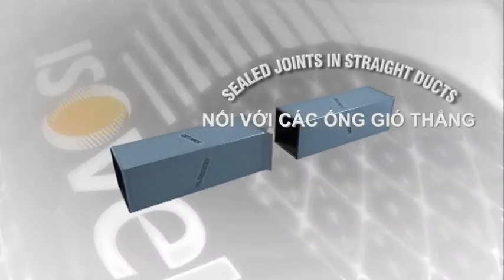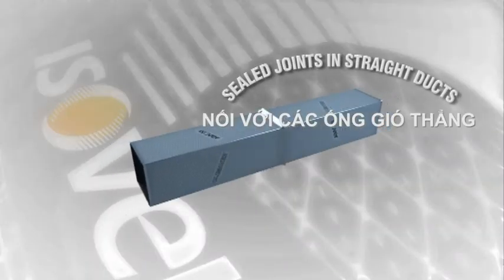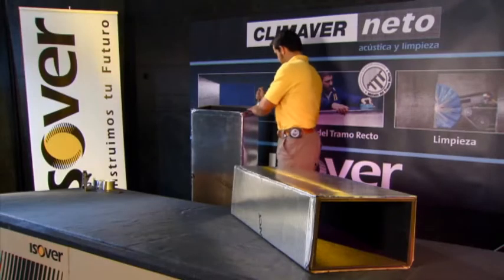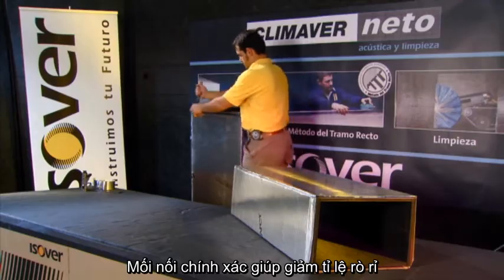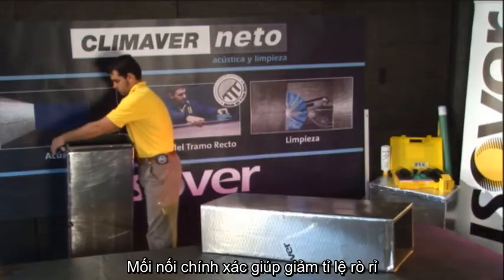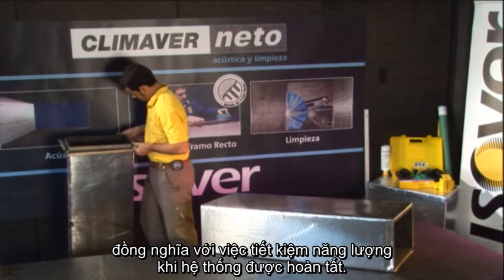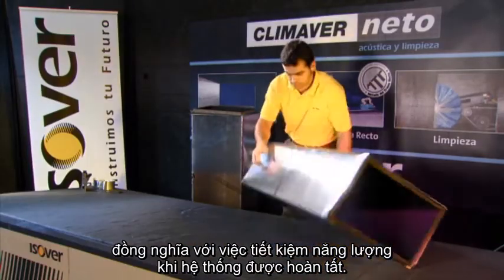Ống dẫn khí CLIMAVER - Hướng dẫn gia công ống nối thẳng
Hướng dẫn gia công ống nối thẳng Ống dẫn khí CLIMAVER
Giải pháp ống dẫn khí CLIMAVER® với tính năng cách âm, cách nhiệt vượt trội, góp phần tiết kiệm năng lượng và đảm bảo an toàn. Sản phẩm lý tưởng cho hệ thống thông gió và điều hòa không khí, với nguyên liệu sản xuất chính từ bông thủy tinh tạo ra hệ thống ống dẫn khí bọc bảo ôn sẵn nhẹ, hiệu quả và dễ lắp ráp, thi công.
Tham khảo hệ thống giải pháp Ống dẫn khí độc đáo CLIMAVER của Saint-Gobain tại
Gyproc – Nâng tầm chất lượng không gian sống.